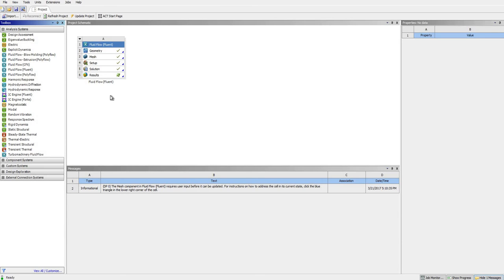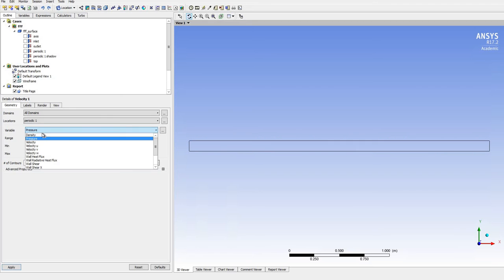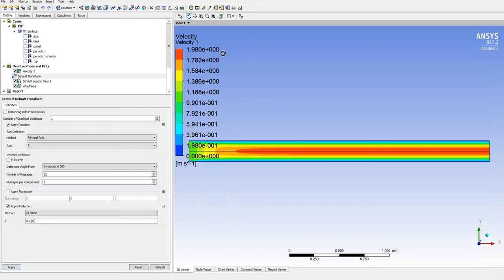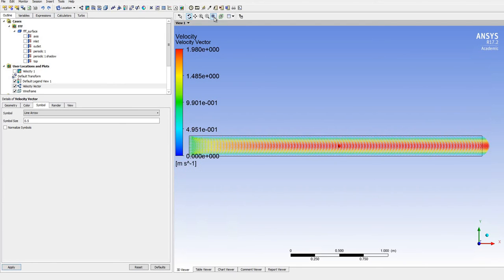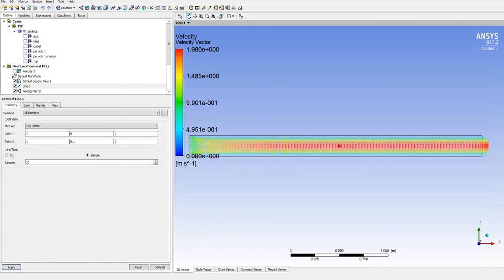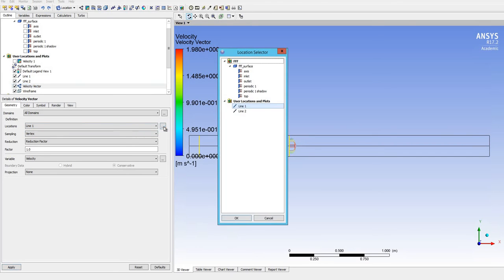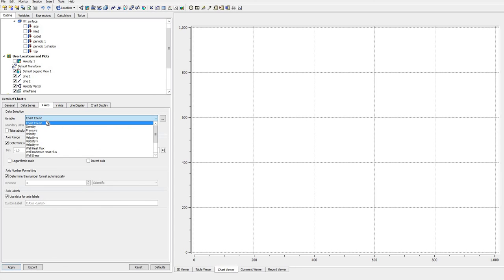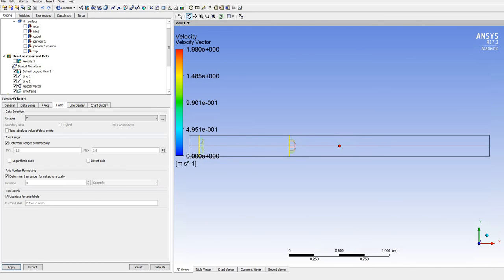FLUENT 1.4: Post Processing